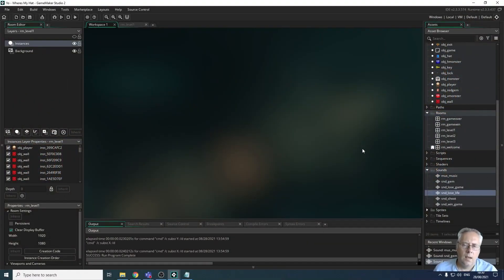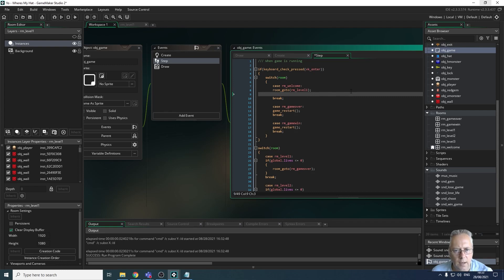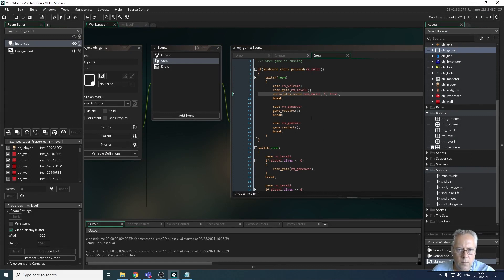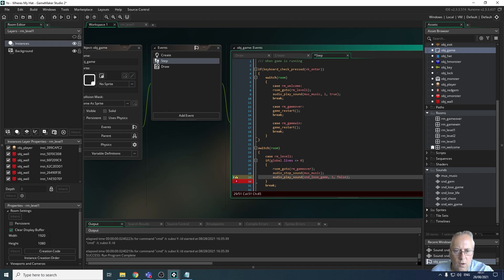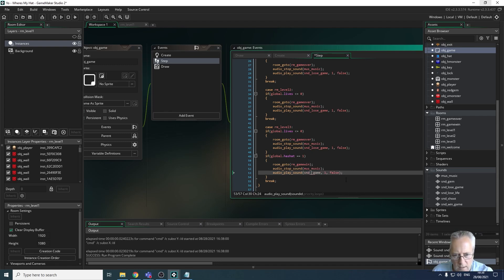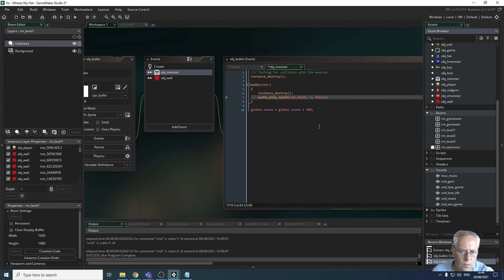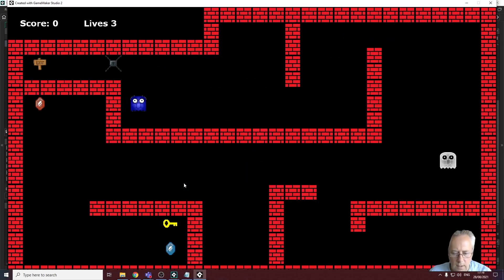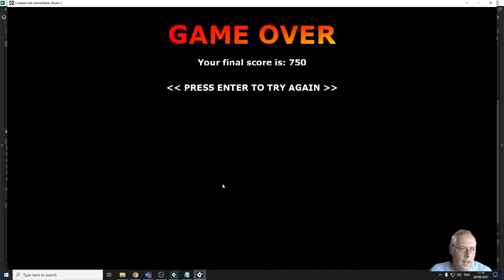21 - Playing Sounds in the Game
This video will show you how to add and use the sounds that you created in the last tutorial within your game.